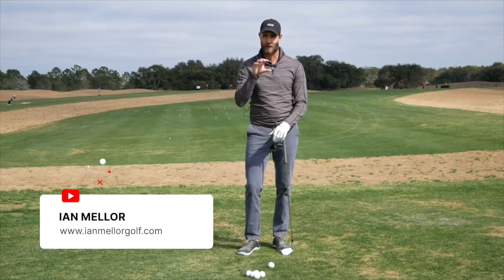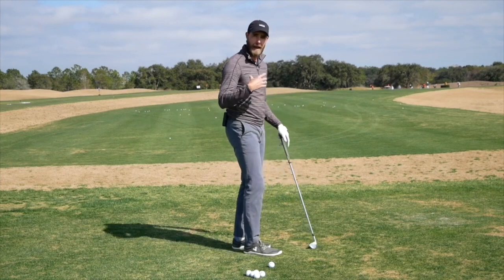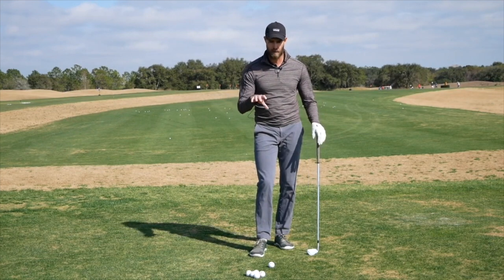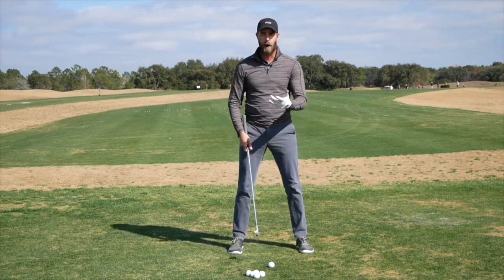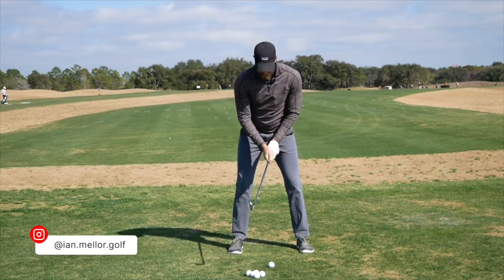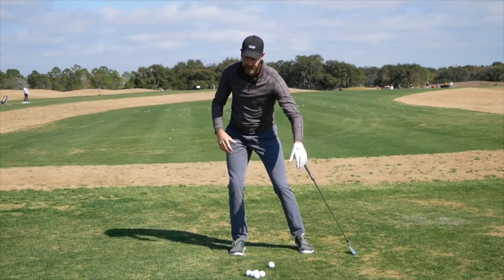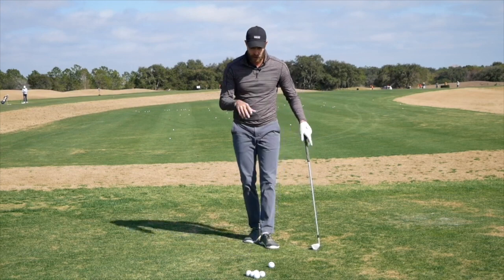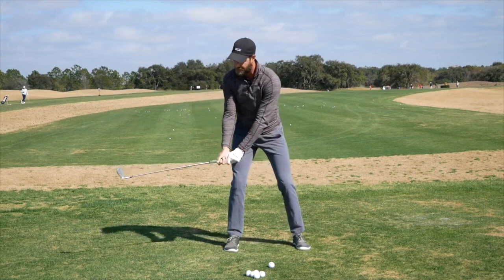Looking At Lower Body Movement To Help Load Up In Backswing | Ian Mellor Golf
Ian is based at Orange County National in Orlando, FL.

Lessons available in person and online using FaceTime or Zoom.